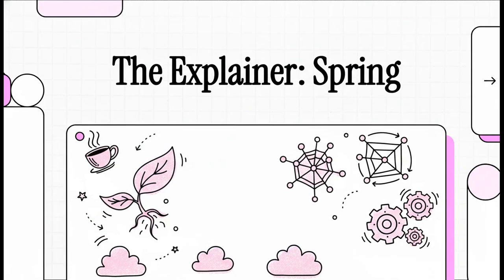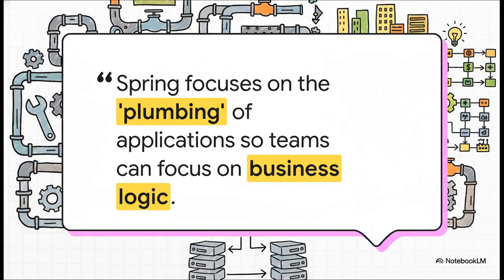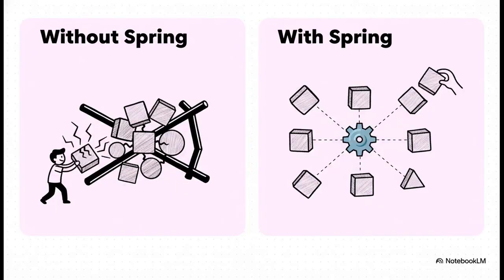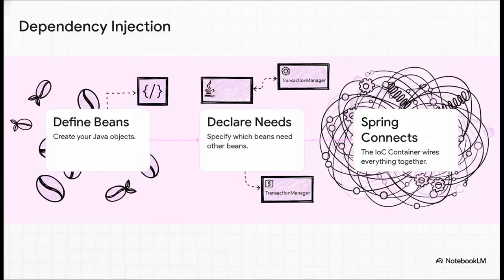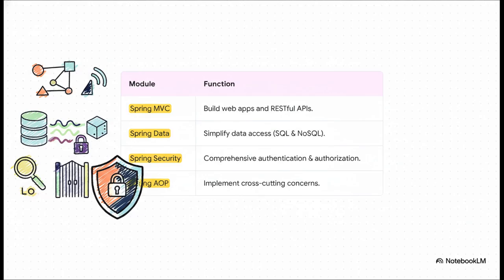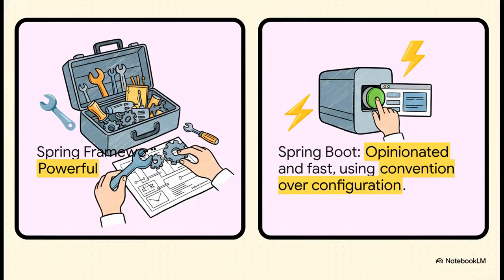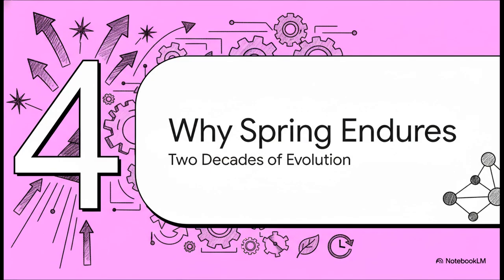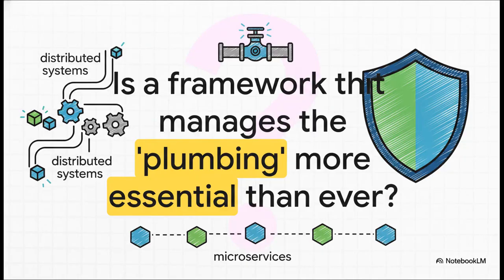Spring Framework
Comprehensive Guide to the Spring Framework Architecture
The Spring Framework is a versatile, open-source infrastructure designed to simplify the creation of Java-based enterprise applications. It primarily utilizes an inversion of control container to manage object lifecycles and dependencies, allowing developers to focus on core business logic rather than complex deployment settings. The ecosystem includes various modules for data access, transaction management, and web development through the Spring MVC and WebFlux frameworks. For rapid production, Spring Boot offers a preconfigured approach that reduces the need for manual setup. Over its long history, the project has expanded to support modern needs like reactive programming, security, and cloud integration. These resources collectively detail the technical features, modular architecture, and evolution of the platform into a leading standard for software engineering.